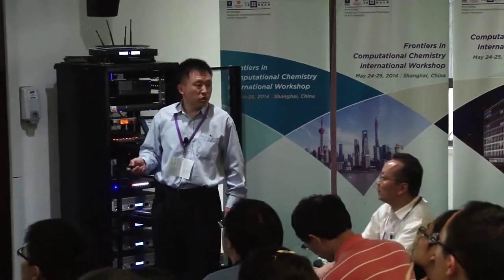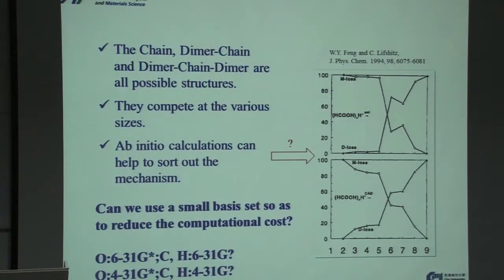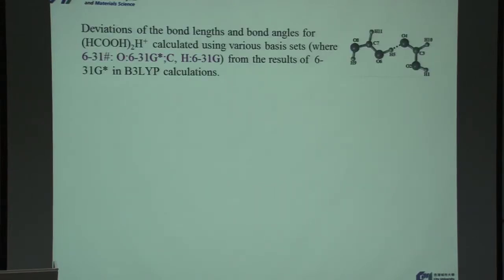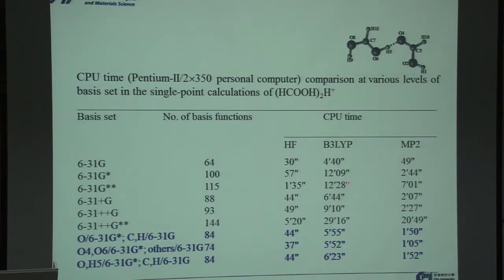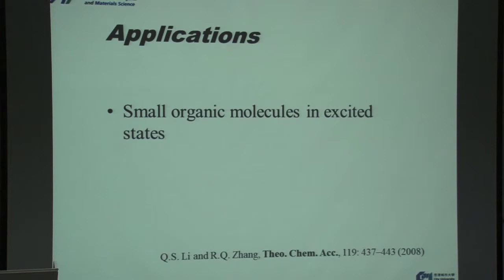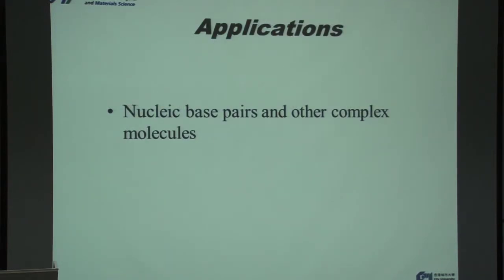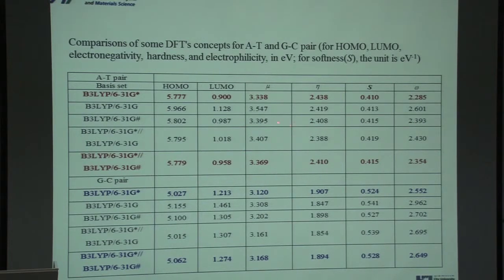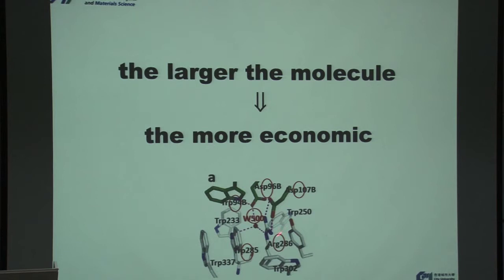Economic Basis Sets and Their Use in Ab Initio Calculations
Talk from The Frontiers in Computational Chemistry International Workshop

Ruiqin ZHANG
City University of Hong Kong

As is well known, ab initio calculations have been used for a long time in determining the structures and properties of molecular systems. With a good quality basis set, satisfactory agreements with experiments or predictions have been achieved based on ab initio calculations for many small or medium size molecular systems in terms of their energetic, spectroscopic, and other properties. However, the computational requirement inherent in conventional ab initio methods precludes their applications in very large molecular systems, especially when coupling with large and complicated systems in materials science, clusters, solvents, and biology, which need urgent understanding or interpretation by means of theoretical studies. It would be desirable if the use of basis functions could be minimized so that large systems could be studied using ab initio methods. Toward the goal, we have proposed a scheme of efficiently using basis sets in ab initio calculations and demonstrated its efficiencies in a number of representative systems over the years.
In this presentation, I will oultline the practical and effective scheme for choosing basis sets for ab initio calculations and the application of the economic basis sets. In the economical basis sets, we consider the different roles of the different basis functions, including the polarization and diffuse functions, adopted in the basis set, and the nature and the environment of the atom. With the scheme, the number and level of basis functions to describe an atom should be increased in the order from left to right of its appearance in the periodic table. For a negatively charged atom, larger basis functions including polarization functions and diffuse functions should be used; while the basis functions for positively charged atoms are reduced and may not adopt any polarization or diffuse functions. For the systems involving hydrogen-bonding, weak interactions, functional groups, metallic bonding with zero valence or low positive valence, and other sensitive interactions, the polarization and diffuse functions must be used. The economic composite basis sets have been applied to a variety of systems, from small molecules to very large compounds, even in excited states. Compared with the calculations by conventional basis sets at different levels, the economic composite basis set can accurately predict the structures and properties of compounds with much reduced CPU time.